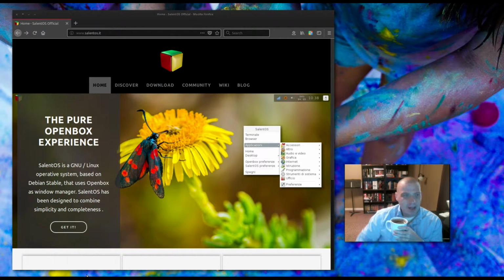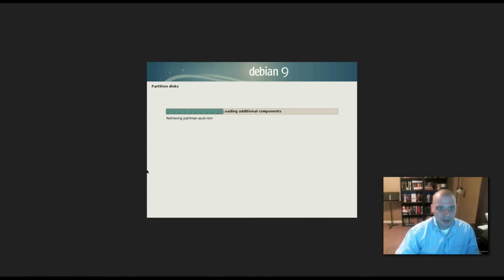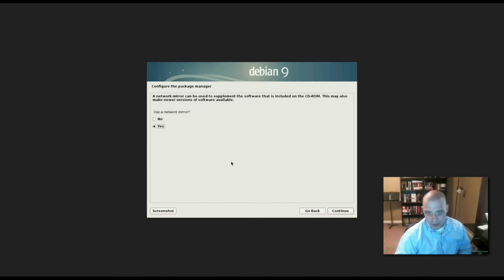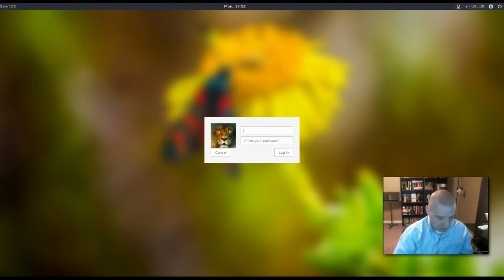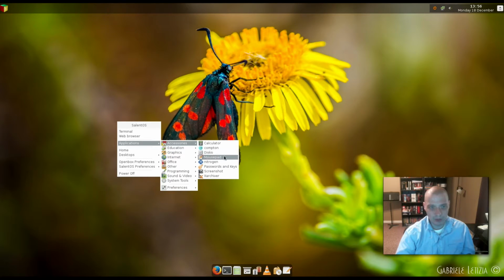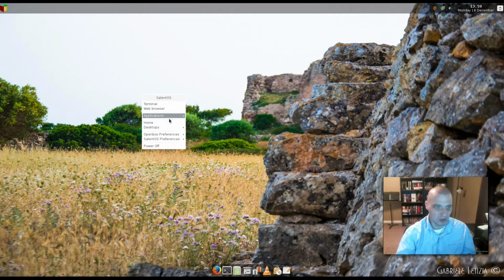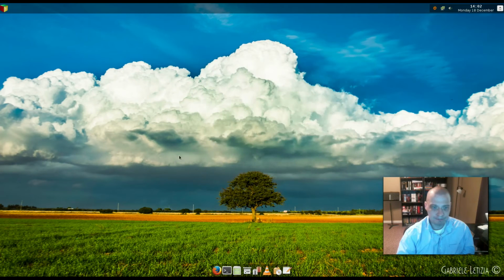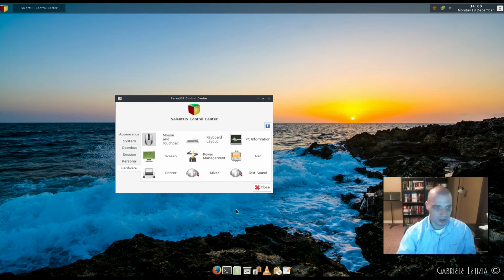SalentOS Neriton First Impression Install & Review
I take a quick look at SalentOS, a Linux distro based on Debian (stable) and featuring the Openbox window manager.  Light on resources, attractive design and sensible choices for software make this distro worth checking out.